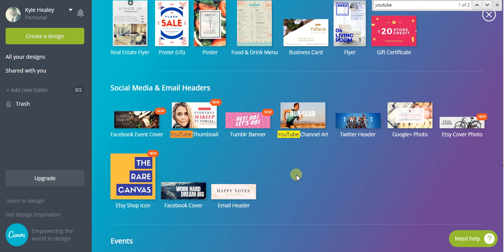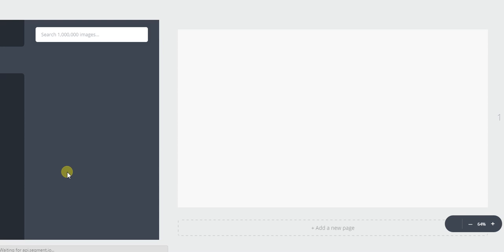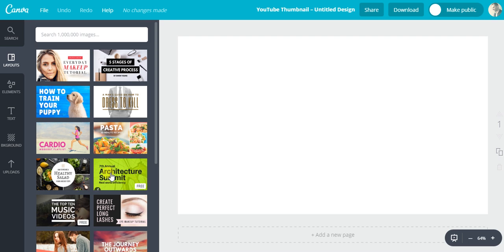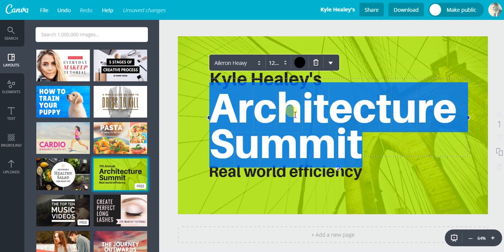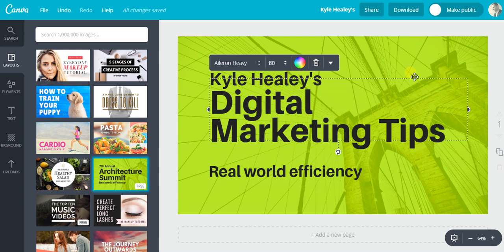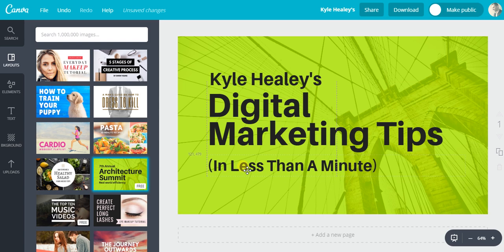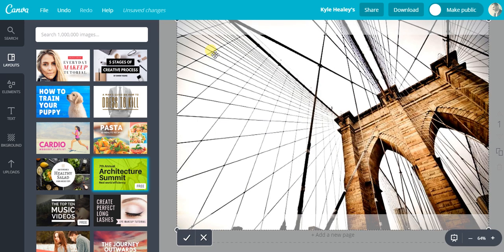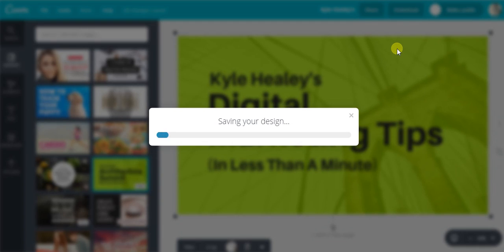How To Make A Pro Youtube Thumbnail In 2 Minutes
Here I show you how to make a professional looking Youtube thumbnail in just 2 minutes. It's so easy - anybody can do it.

No need to hire a designer, even channels with huge subs lists know it's easy to make your own thumbnails for Youtube. Enjoy. - My latest Udemy courses, click now.